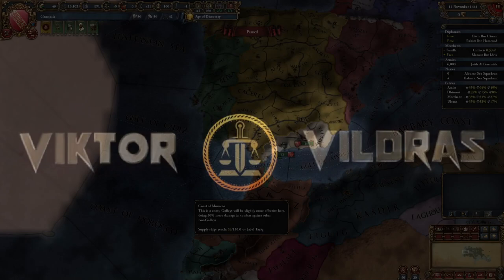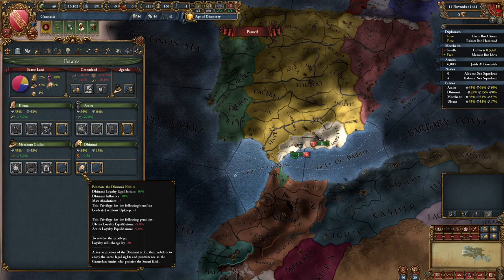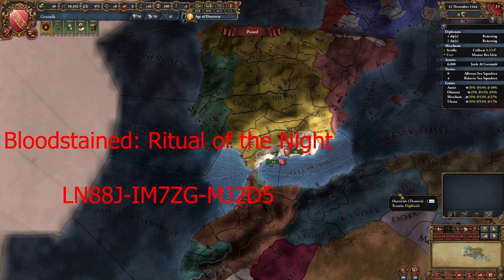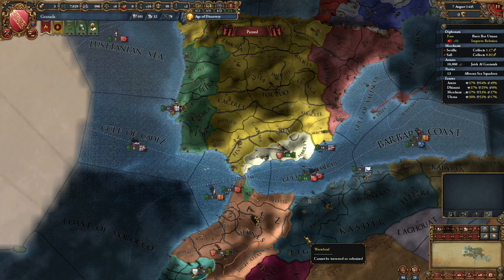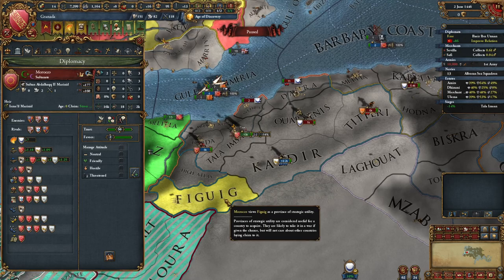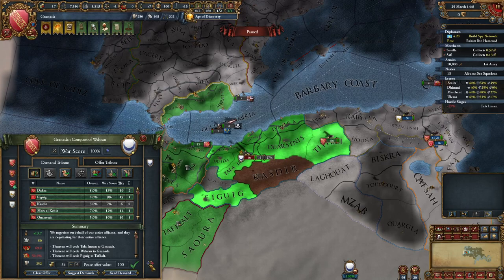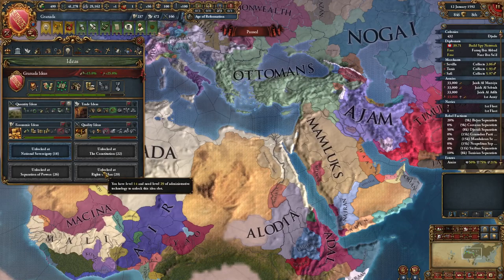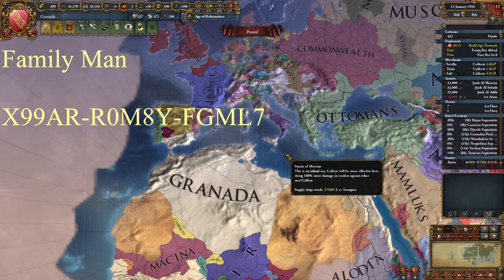An EU4 Granada Guide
Want to be able to form Al-Andalus with as little RNG, or breaking your monitor or keyboard, as possible? Well now you can with this EU4 Granada Guide. Nope out of Iberia and build a power base that will make Castile, Aragon and Portugal terrified that you will control the Jabal Tariq, or as they foolishly call it Gibraltar, allowing you to turn Iberia into a cage match.